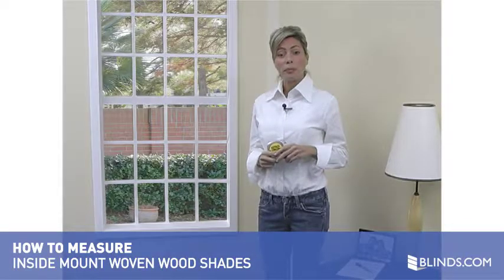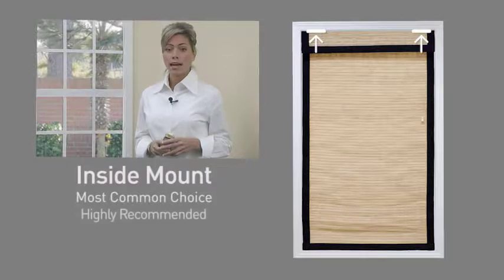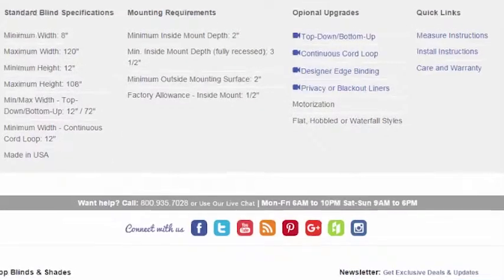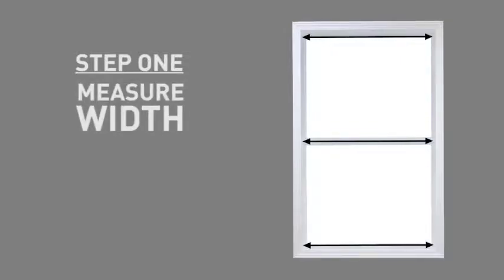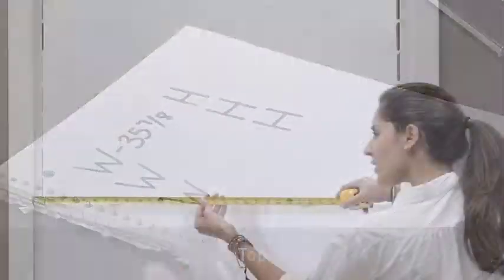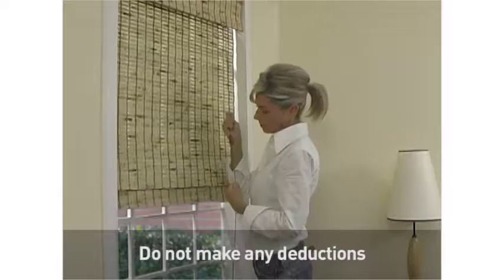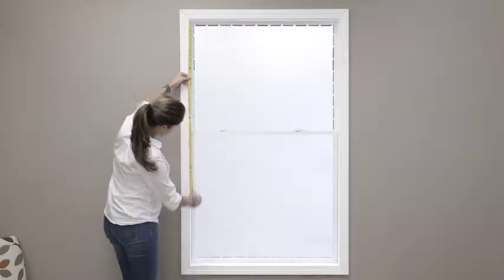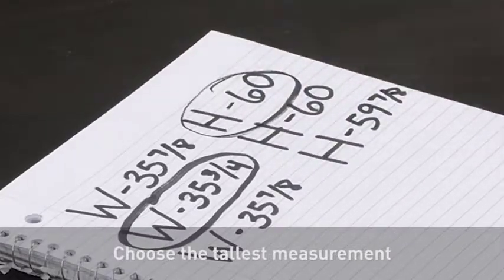How to Measure Windows for Inside Mount Woven Wood Shades | Blinds.com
Learn how to easily measure your windows for Inside mounted Woven Wood Shades. In this short video from Blinds.com we'll show you how to measure your windows in just 2 easy steps. Blinds.com makes it easy to order custom blinds and shades!

For more information on how to measure your windows for different types of window treatments, visit our measuring guide

Transcript:
Measuring for woven wood shades is simple – it’s just 2 easy steps. In this short video you will see just how easy it is to measure for an Inside Mount. Inside Mount refers to a shade that is mounted on the inside of your window frame. This type of mount is by far the most common choice and is highly recommended. An Outside Mount is typically used in only 2 situations; if there are obstructions inside of your window-frame such as an alarm sensor, OR if your window frame lacks sufficient mounting depth to hold your shade. Our web site provides details on how much depth is required to install your shades with an Inside Mount. In most cases the depth that you will need is only a few inches. When measuring for any window covering, it is important to use a steel measuring tape and round to the nearest 1/8” of an inch increment.

Your first step is to measure the width of your window; rounding down to the nearest 1/8” increment after taking each measurement. Begin by measuring the inside width of your window opening in three places; top, middle, and bottom. After recording your three measurements, select the narrowest one. This will be the width you will order. Please do not make any deductions to this measurement; the factory will make your shade slightly narrower so that it can properly move up and down within your window.

Your second step is to measure the exact height of the window opening in three places; left, middle, and right. Choose the tallest measurement; this is the height you will order. Now that you have completed these 2 simple steps you are ready to place your order, it’s that easy.